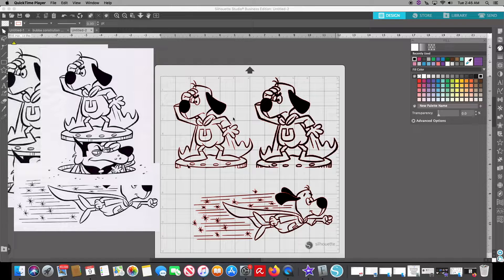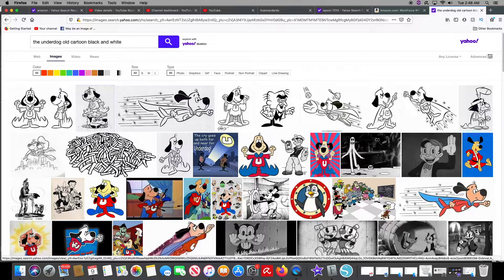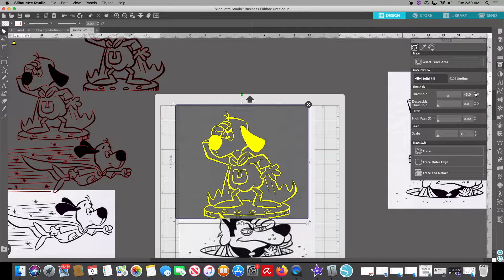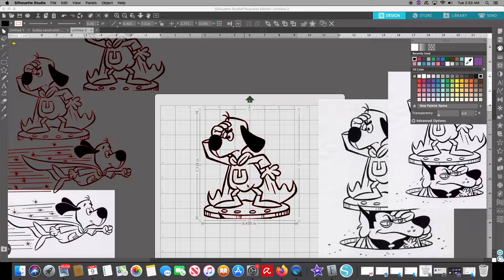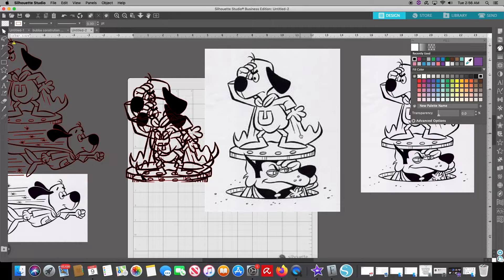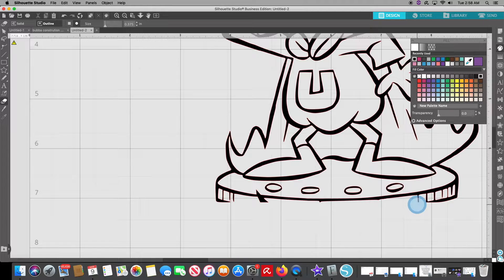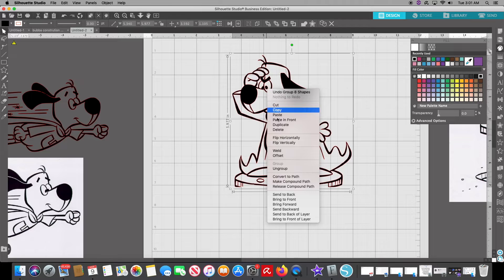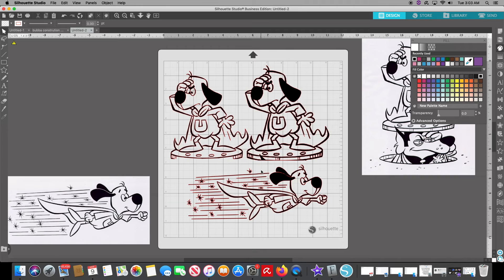Crash course copy&trace pt 2 using Silhouette Studio Business Edition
Hello to all my new subscribers and returning subs in today's video we are doing a follow up to copy and trace in the silhouette business edition. This is part of the crash courses were I explain how the program works through my own experiences ,if there is a certain subject you would like me to go over please let me know as im here to help ! squad group on Facebook is another great place to get additional help over Custom apparel plus so much more so grab your pens and pencils and lets take this journey together ! Also I have links on were I buy my materials posted at the bottom of the description box for those looking to try out some of the materials I use !GRIZZLY BY NATURE HOODIES ,SHORT SLEEVES AND LONG-SLEEVES AVAILABLE NOW PLEASE SEND EMAIL ITS POSTED AT THE BOTTOM OF THIS DESCRIPTION THANKS!

REST IN PEACE JUNIOR JONES AKA SOUTHERNZONEGRAPHICS

Shouts out to the SQUAD,